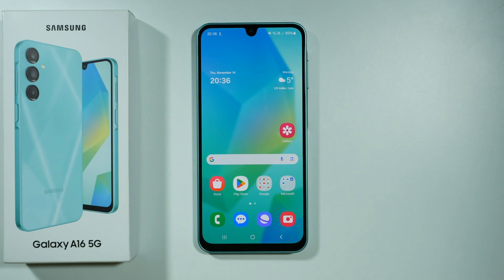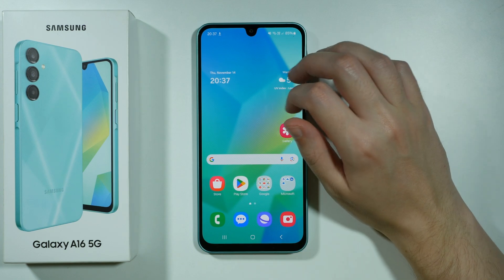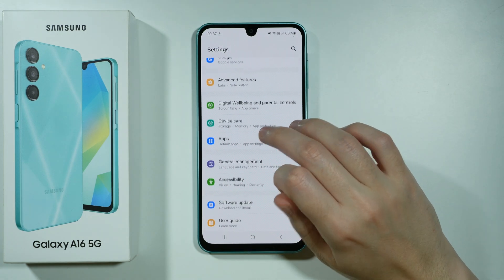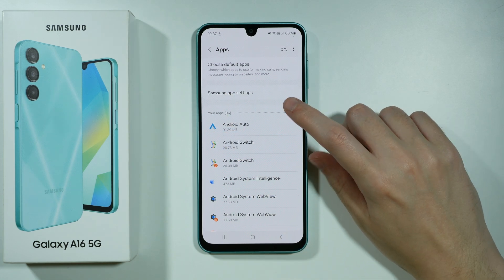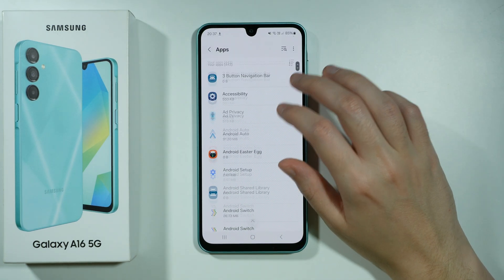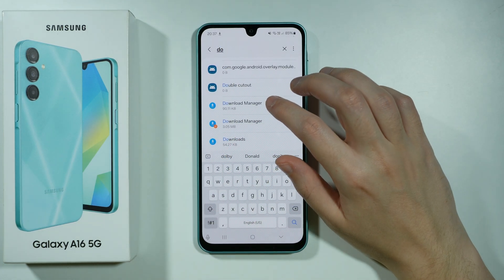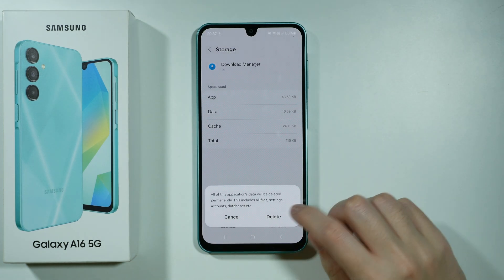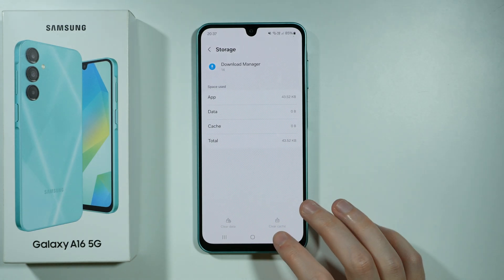Samsung A16: How to Fix Download Unsuccessful Error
In this video, I’ll show you how to fix the "Download Unsuccessful" error on your Samsung A16. You’ll learn the steps to troubleshoot and resolve download issues on your Samsung Galaxy A16. Follow these simple instructions to ensure smooth downloads on your Galaxy A16. Get your Samsung A16 back to working perfectly with these easy fixes!